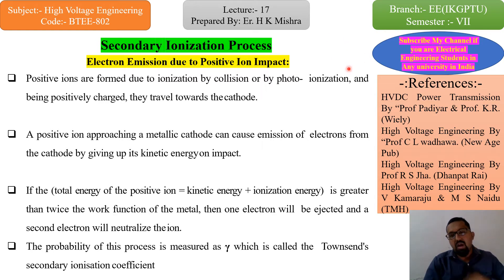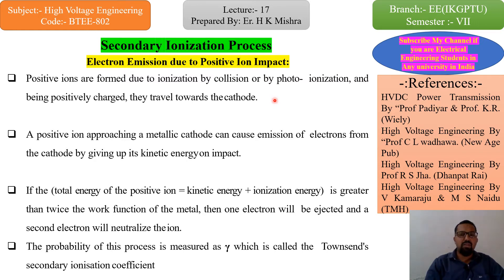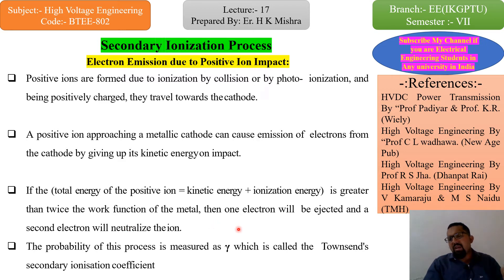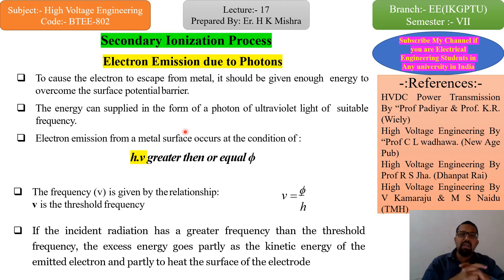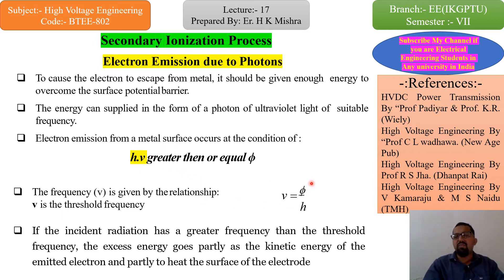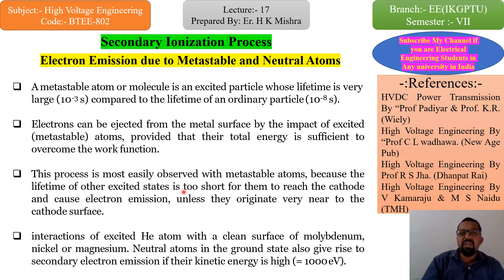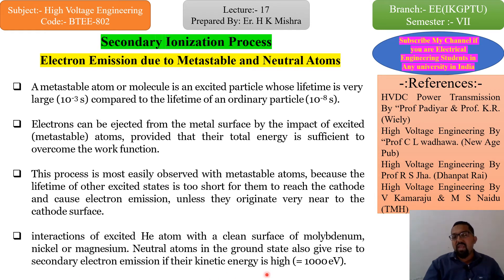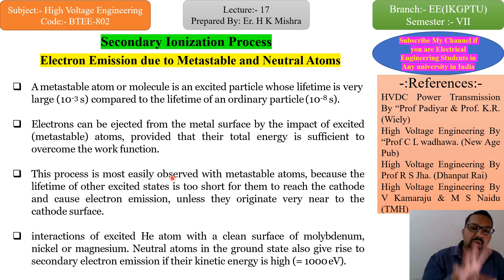Secondary Ionization Process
Branch:- Electrical Engineering
IKGPTU/RTU/BTU/AKU/AKTU/GBU/RGPV/HPTU & ALL OTHER UNIVERSITY